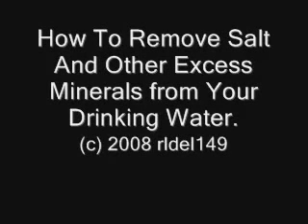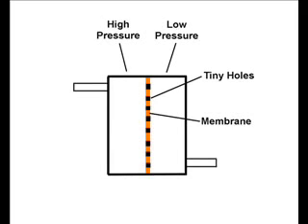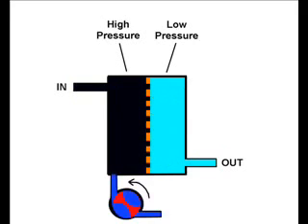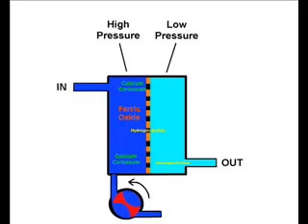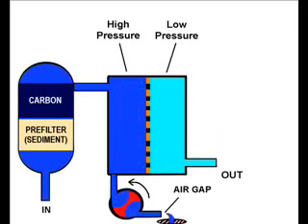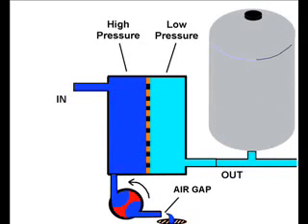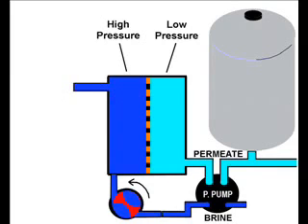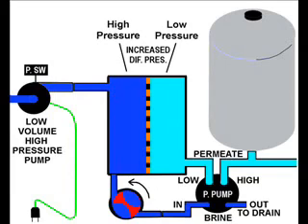Reverse Osmosis Theory